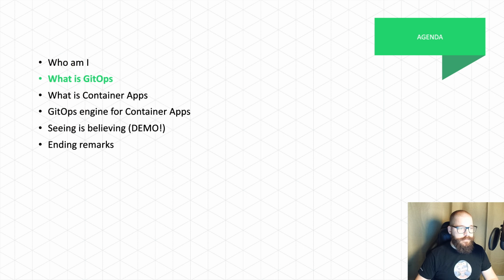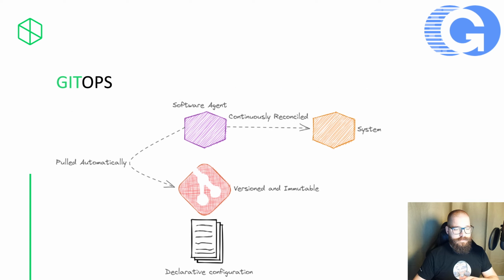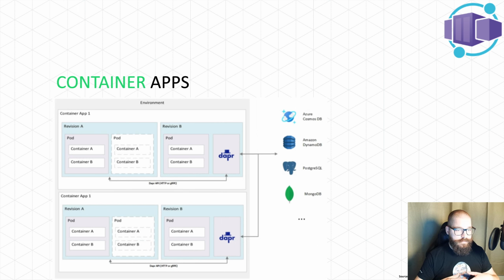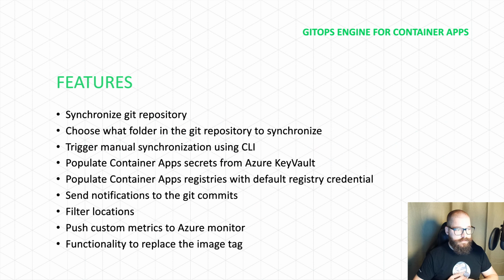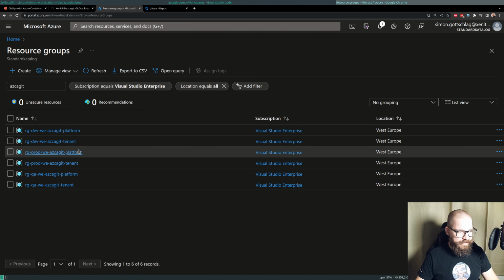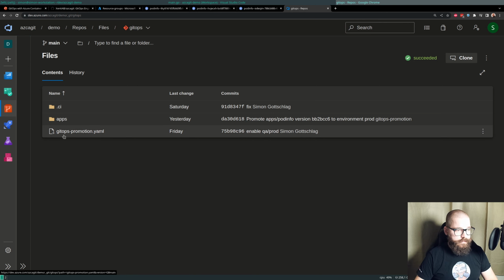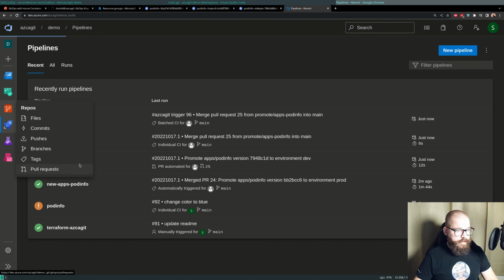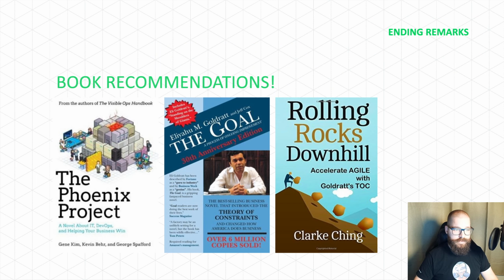GitOps with Azure Container Apps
I've created a small presentation about GitOps and Azure Container Apps for an event together with Microsoft and instead of rehearsing it on my own I thought I could share it.

There's also some open source documentation about how Xenit Kubernetes Framework recommends the developers to use GitOps